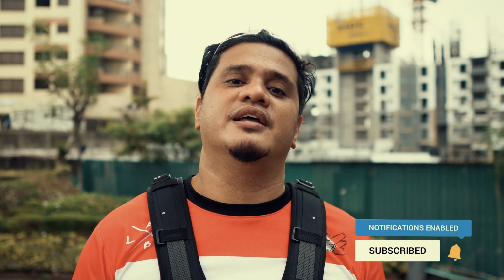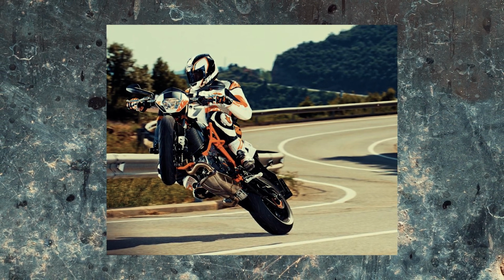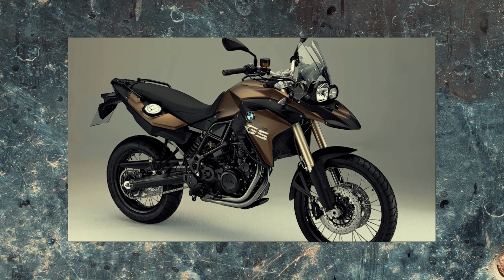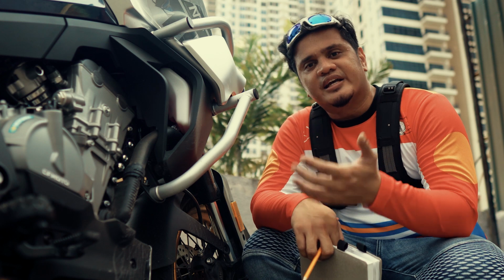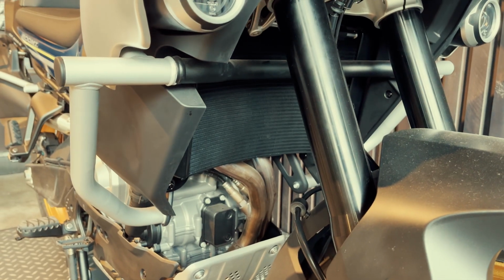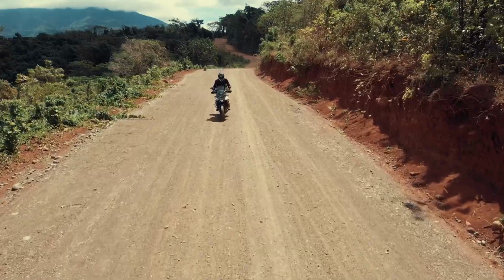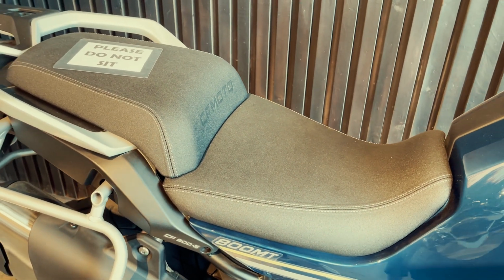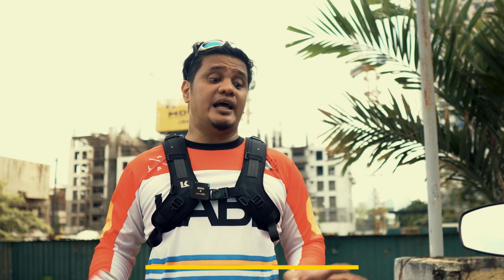The new CF MOTO 800MT I Motorcycle Review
CFMOTO 800MT is here in the Philippines and I had the opportunity to test ride this motorcycle last Sunday going to Mariveles, Bataan and back. This video is to show you in quickly the specs and features of the bike. Enjoy!